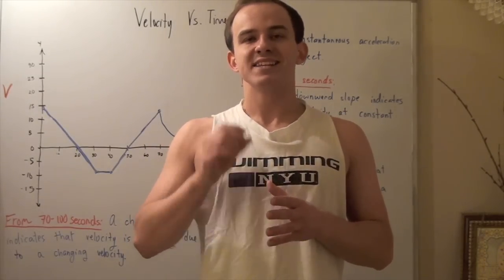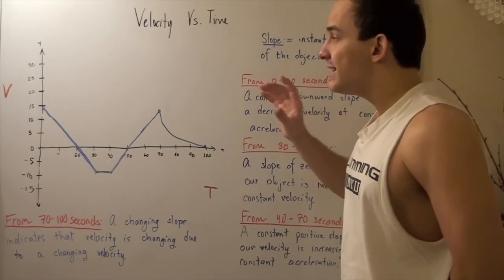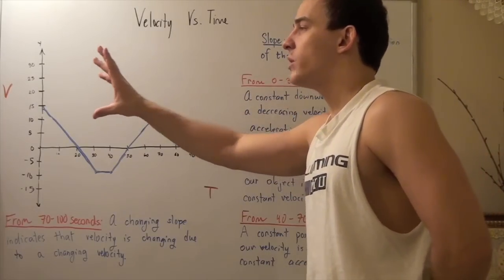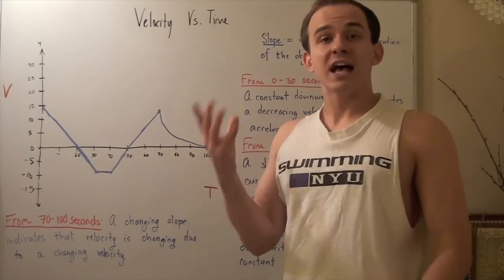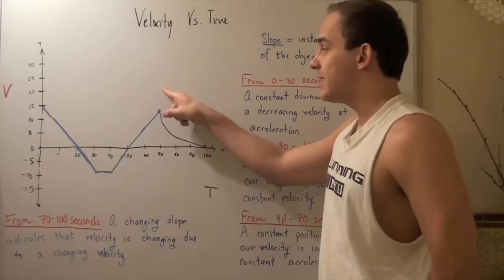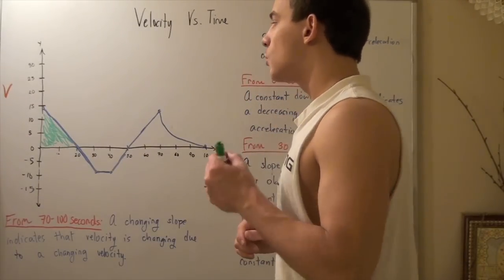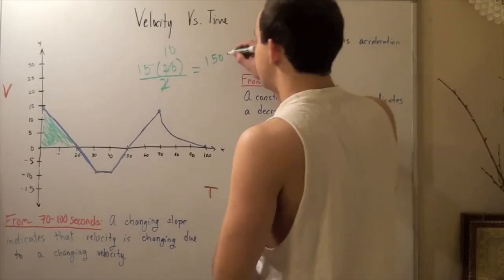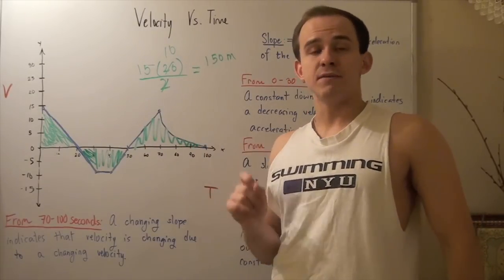Velocity Vs Time Graph